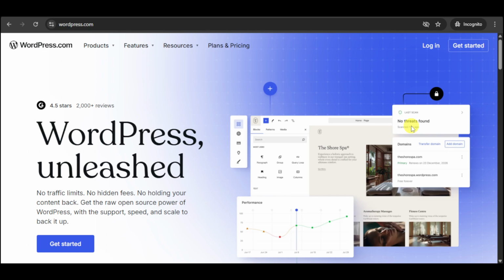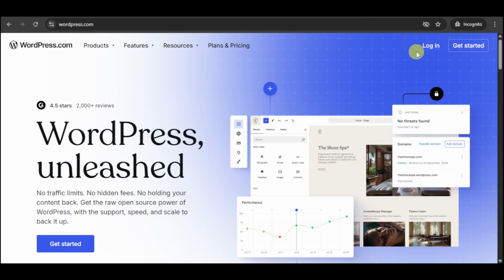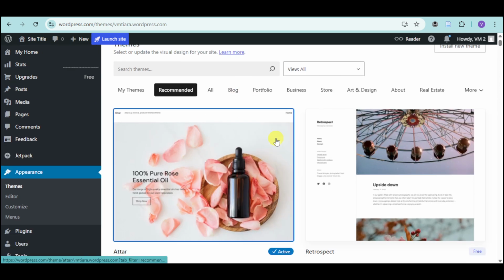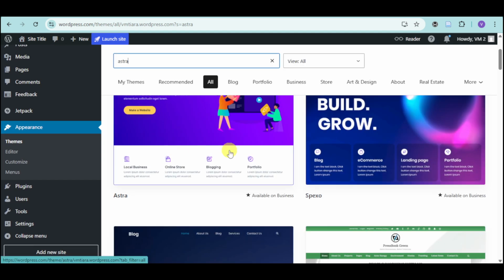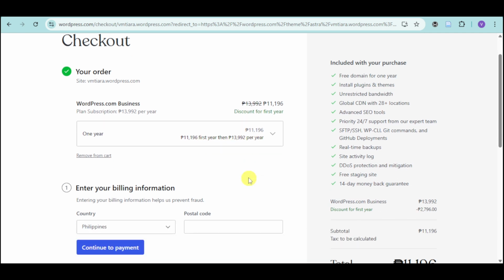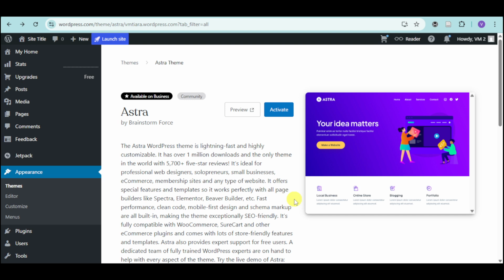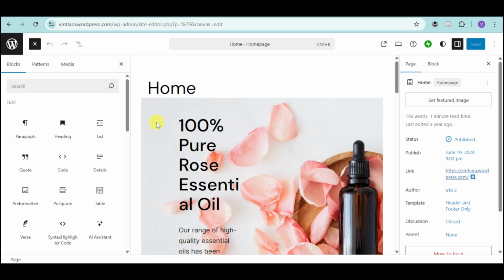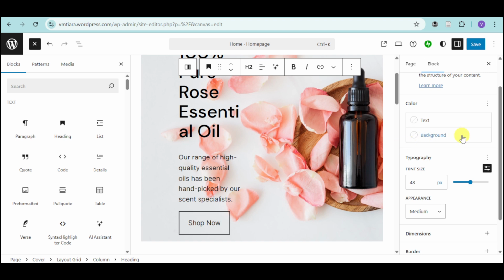How to Customize Astra Theme in WordPress 2025 (QUICK & EASY)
Want to make your WordPress site look exactly the way you want? In this tutorial, you’ll learn how to customize the Astra theme in WordPress — step-by-step with no coding needed.

Astra is one of the most popular and lightweight WordPress themes. We’ll walk you through the customizer, layout settings, colors, fonts, and how to adjust headers, footers, and blog styles.

🔍 In this video, you’ll learn:

    How to access the Astra Customizer

    How to change fonts, colors, and layout settings

    How to edit the header, footer, and blog page

    Tips for mobile responsiveness and Astra Starter Templates

💡 Perfect for bloggers, local businesses, freelancers, and beginners
📌 Works with both the Free and Pro versions of Astra